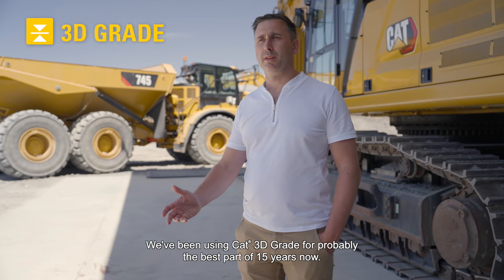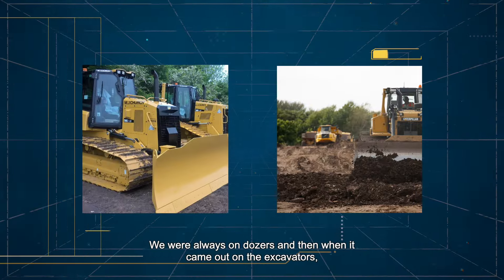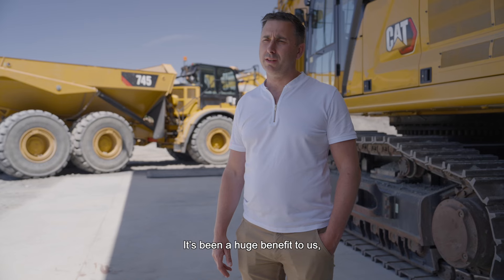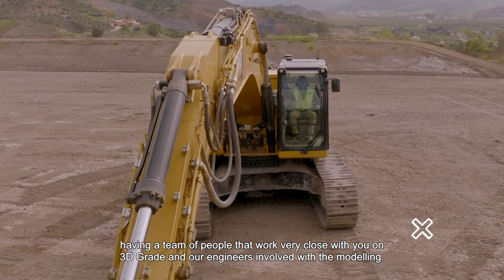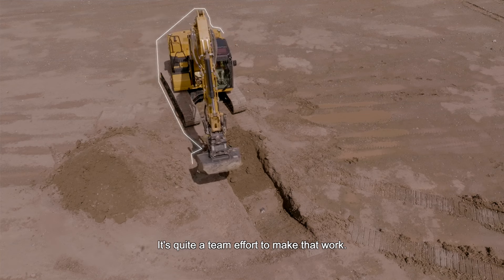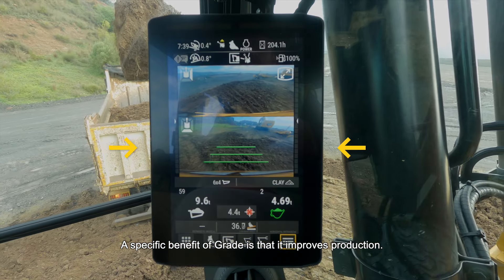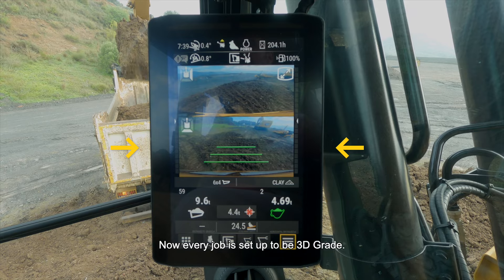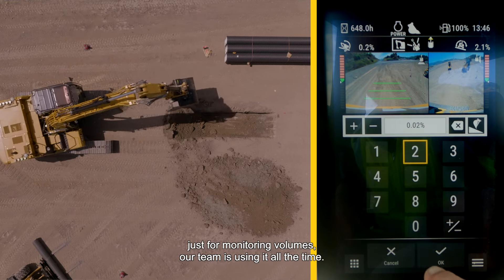Customer voices: Cat® machine technology - United Kingdom - Tom Church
Higher returns, happier operators, safer jobsites. Our technologies help reduce your operating costs, fewer project hours mean more time and opportunity to bid for additional work, they are easy to use, user-friendly and designed with our customers in mind.
We know that every job site is different, take control of your future success with Cat® Ease of Use Technologies, factory integrated and supported by our wide network of dealers.

Hear more from our Lithuanian customer about their experience using Cat® machine technologies such as Cat Grade®, E-Fence® and Payload®.